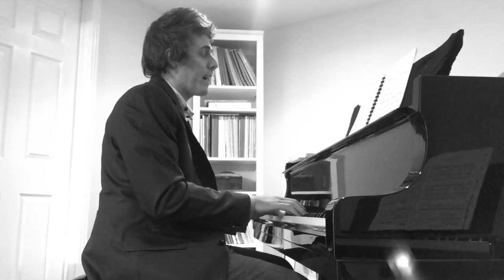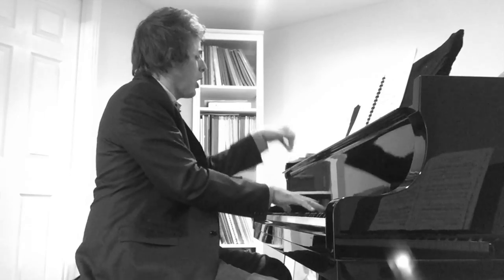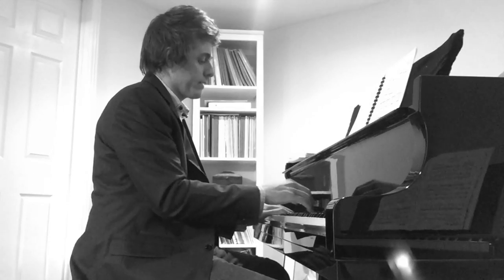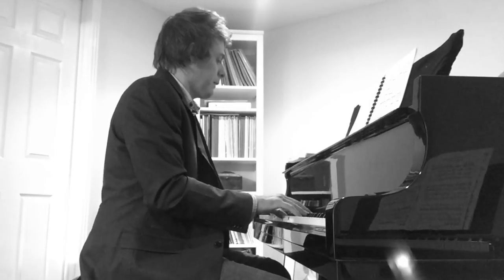How To Practice On The Day Of A Recital or Concert - Josh Wright Piano TV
View Josh's FREE webinar training, "10 Unusual Tips To Take Your Playing To The NEXT LEVEL!"